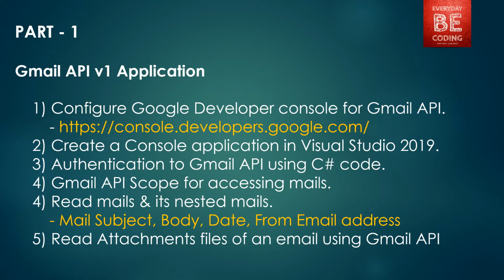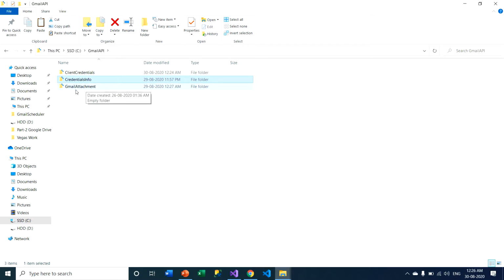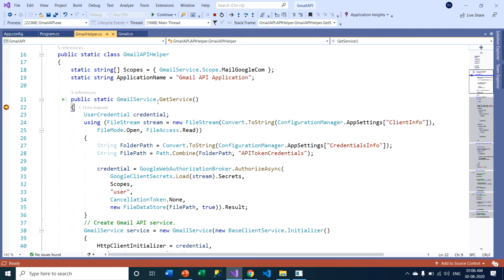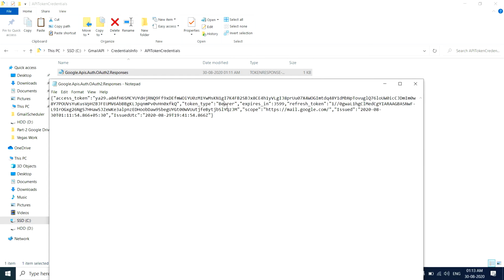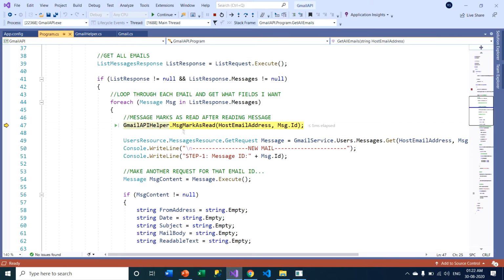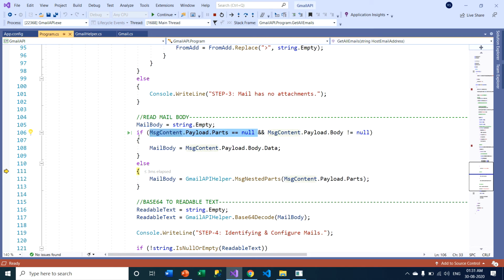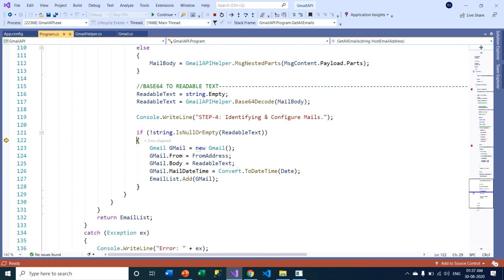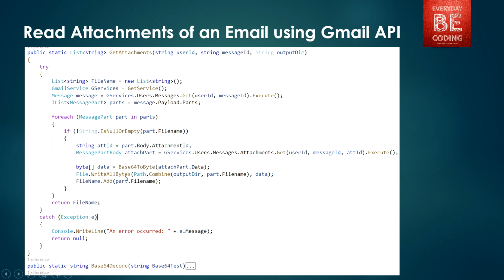Gmail API using .NET C# with Source Code (Reading mails and Attachments)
Gmail API v1 Application
2) Create a Console application in Visual Studio 2019
3) Authentication to Gmail API using C# code.
4) Gmail API Scope for accessing mails.
5) Read mails & its nested mails.

1) Create Google Project.
2) Create OAuth Consent Screen for Application.
 3) Enable Gmail API.
4) Create OAuth 2.0 Client Id to access Gmail API.

1) Create a Console Application in Visual Studio
2) Create a “GmailAPI” Console Application in Visual Studio 2019
Open NuGet Package Manager Console & run this below command.
 Install-Package Google.Apis.Gmail.v1
3) Add GmailHelper.cs & Gmail.cs class under APIHelper folder
4) We need add some code in GmailHelper.cs, Program.cs file & App.config file.

Gmail API Scope
GmailService.Scope.MailGoogleCom2)   GmailAddonsCurrentActionCompose
3)   GmailService.Scope.GmailAddonsCurrentMessageAction
4)   GmailService.Scope.GmailAddonsCurrentMessageMetadata
5)  GmailService.Scope.GmailAddonsCurrentMessageReadonly
6)  GmailService.Scope.GmailCompose
7)  GmailService.Scope.GmailInsert
8)  GmailService.Scope.GmailLabels
9)  GmailService.Scope.GmailMetadata
10) GmailService.Scope.GmailModify
11) GmailService.Scope.GmailReadonly
12) GmailService.Scope.GmailSend
13) GmailService.Scope.GmailSettingsBasic
14) GmailService.Scope.GmailSettingsSharing